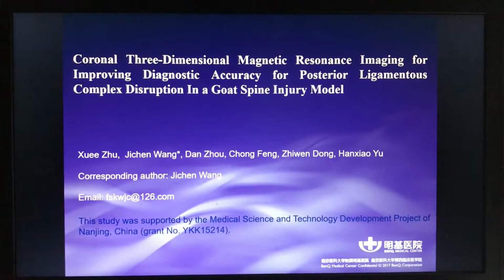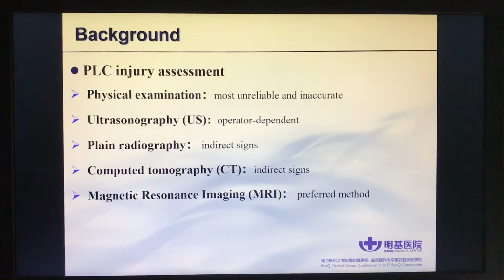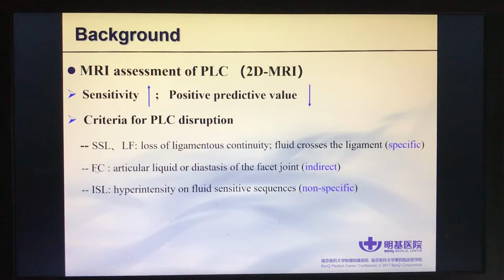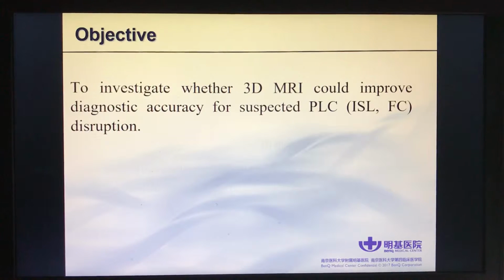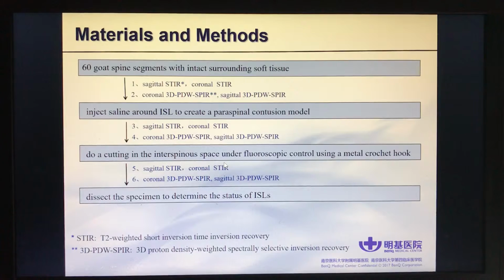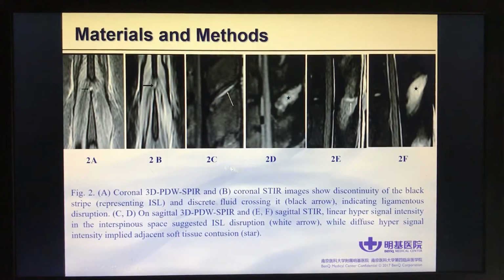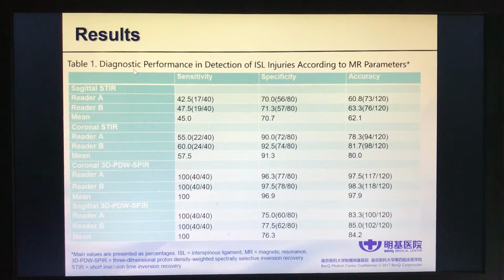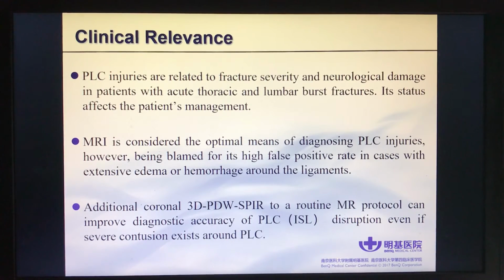[Listen to Authors] CORONAL 3D-MRI IMPROVED DIAGNOSTIC ACCURACY OF PLC DISRUPTION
Korean J Radiol. 2019 Apr;20(4):641-648. English.

Coronal Three-Dimensional Magnetic Resonance Imaging for Improving Diagnostic Accuracy for Posterior Ligamentous Complex Disruption In a Goat Spine Injury Model

Xuee Zhu, MD, Jichen Wang, MD, PhD, Dan Zhou, MD, Chong Feng, MD, Zhiwen Dong, MD and Hanxiao Yu, MD

Received September 09, 2018; Accepted December 23, 2018.